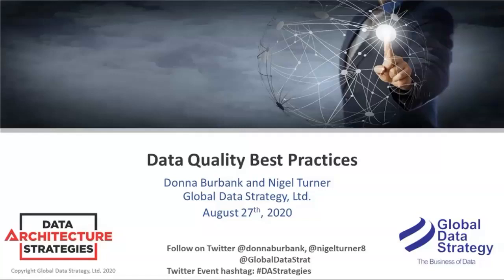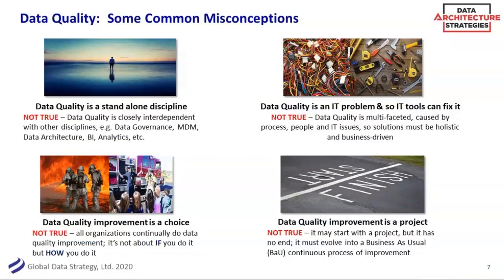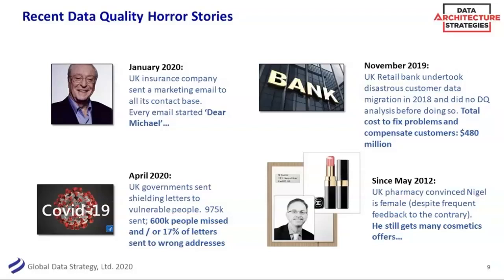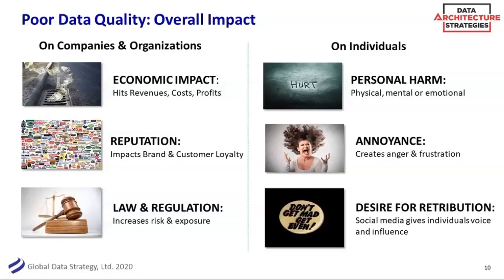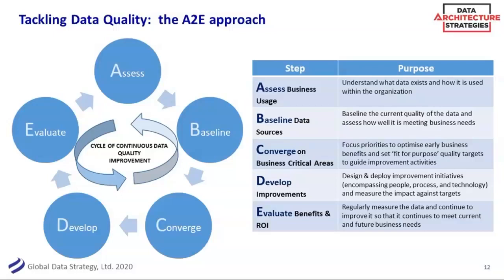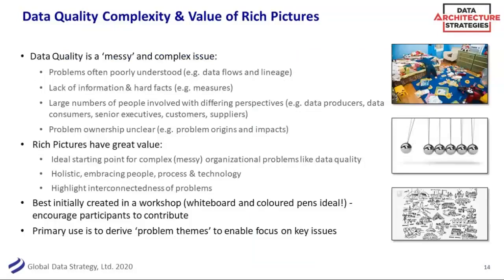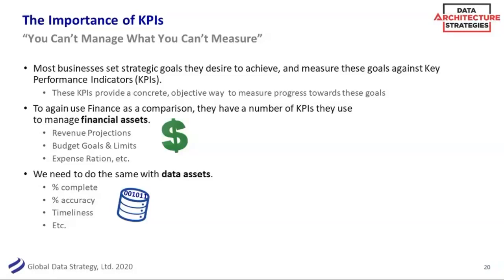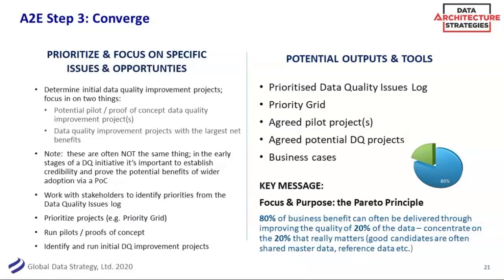Data Architecture Strategies: Webinar: Data Quality Best Practices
Tackling Data Quality problems requires more than a series of tactical, one-off improvement projects. Learn practical ways to control Data Quality issues in your organization.